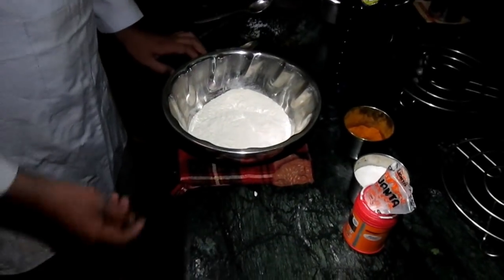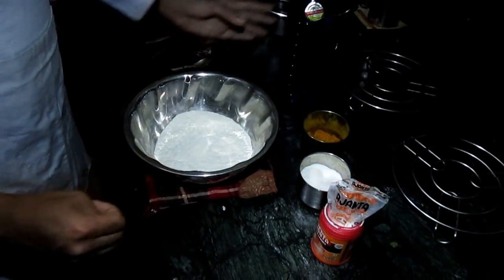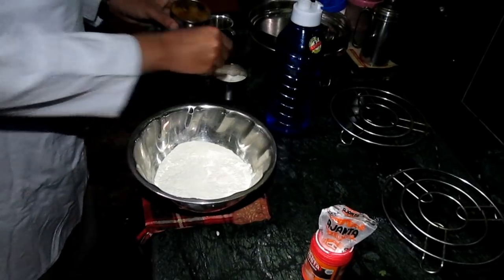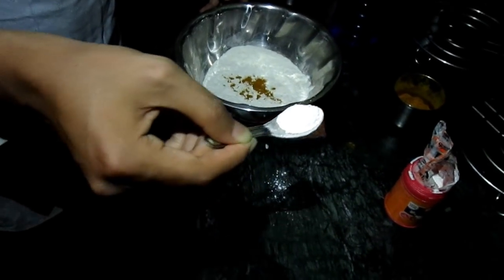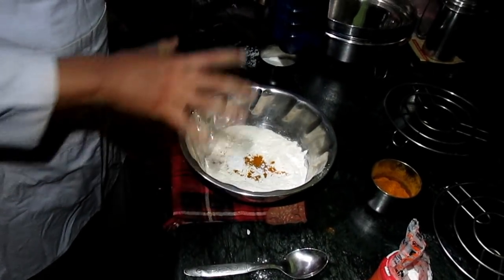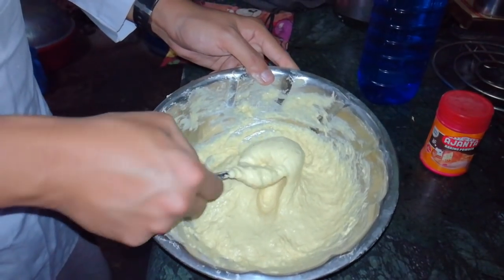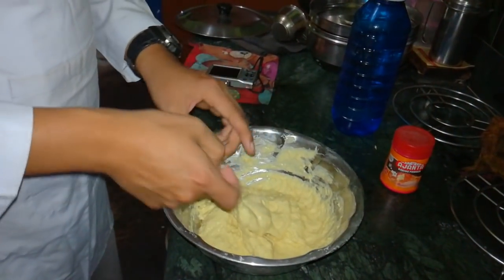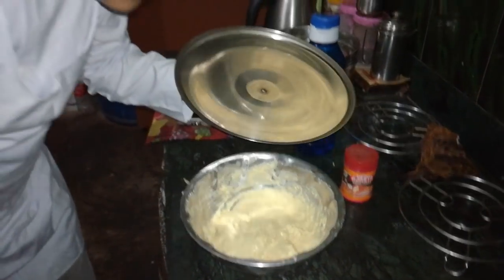SAJIN COOKS : GWARAMARI (CRUNCHY NEWARI SNACK) | EPIC COOKING FAIL | MOM ROASTS ME